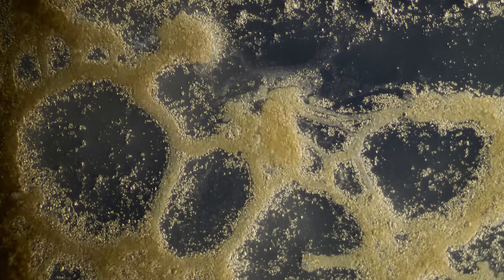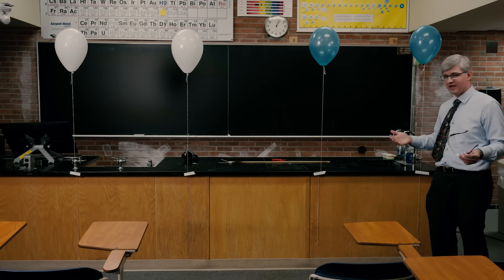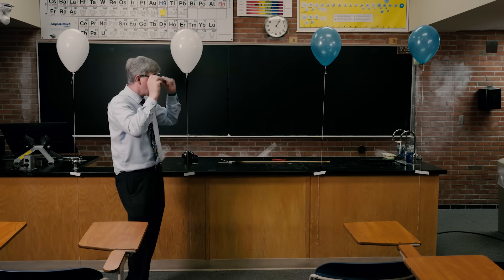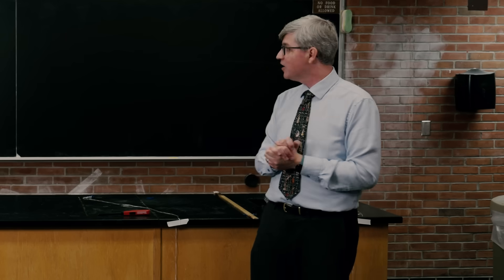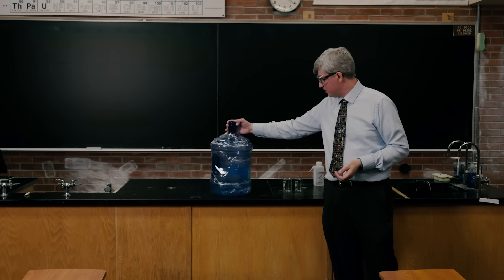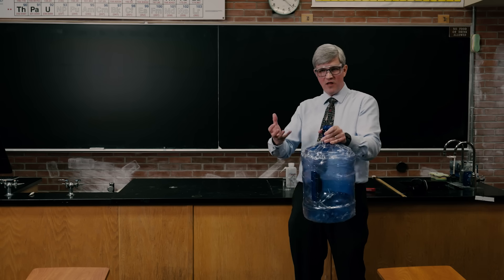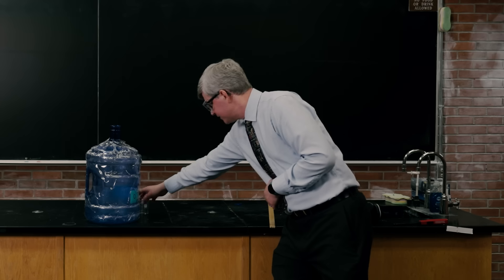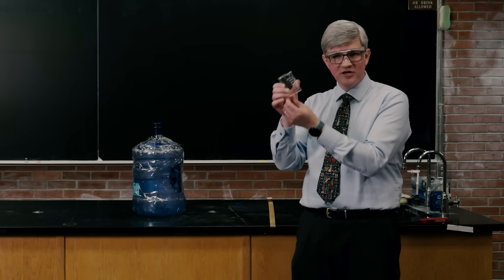Science Is Explosive | Office Hours, Ep. 18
What’s the best way to illustrate the scientific method? By blowing things up! In the latest episode of “Office Hours,” Christopher Hamilton, professor of chemistry, provides an explosive demonstration of chemistry in action and explains why science has always been an important part of a liberal arts education. This is the eighteenth in a series of virtual visits with Hillsdale faculty.

MB01K1PCTDQRRVN